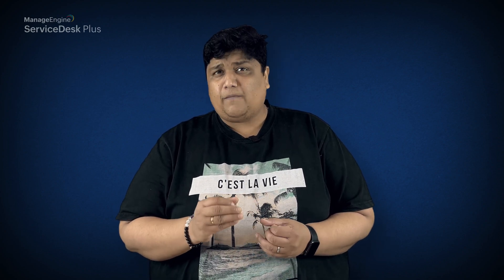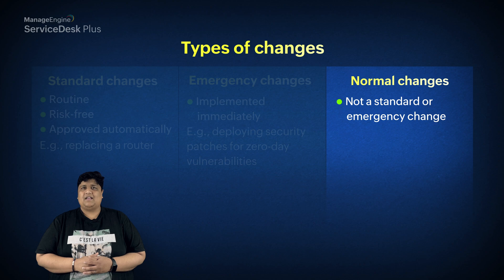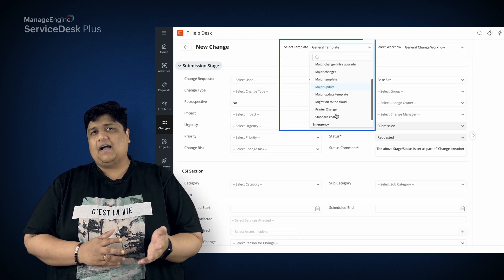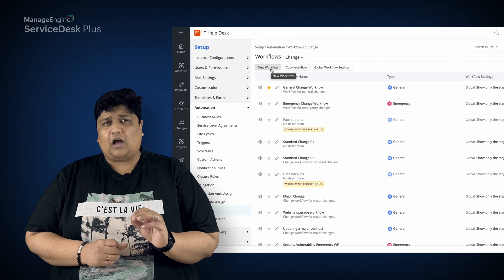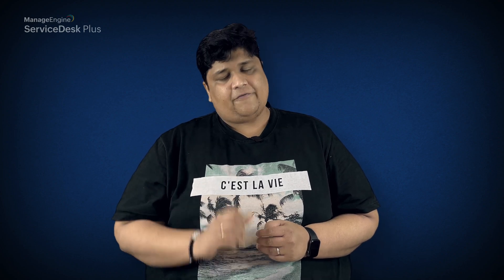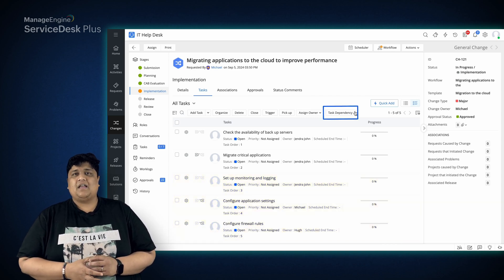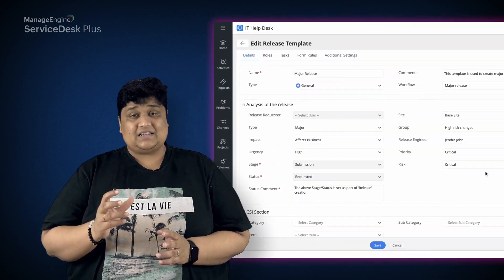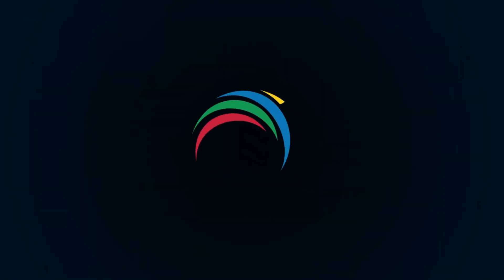Risk-free change management using ServiceDesk Plus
Want to know how you can transform your IT changes from chaos to calm? Join us as we demonstrate how ManageEngine ServiceDesk Plus enables IT teams to plan, track, and deploy changes seamlessly. Here's what you'll learn:

⦿ Request changes using prebuilt templates.
⦿ Drive changes using automated workflows.
⦿ Track change implementation with streamlined release management.
⦿ Notify the right stakeholders at the right time.

Useful resources